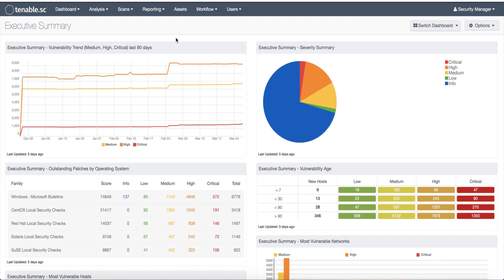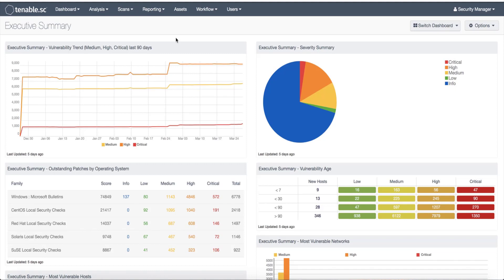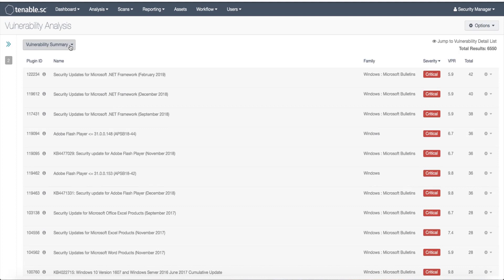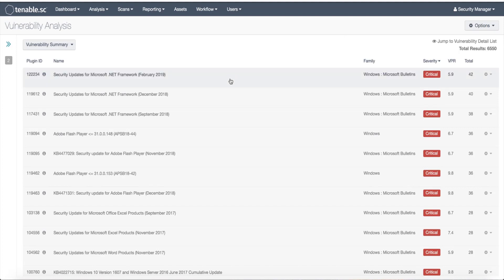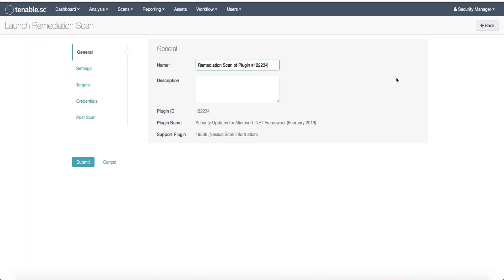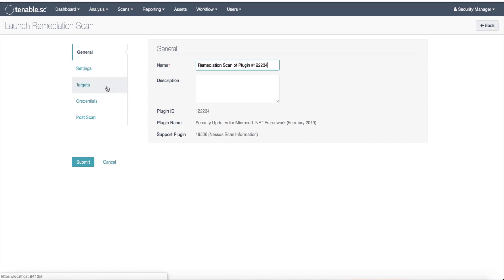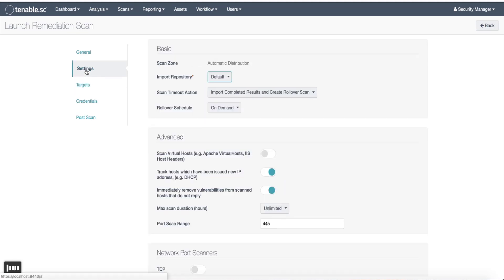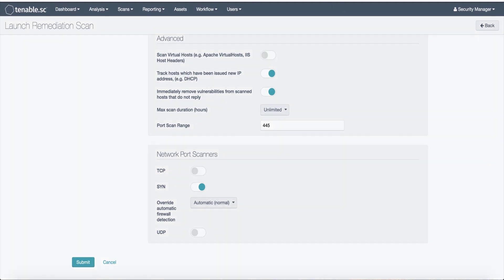Launch a Remediation Scan in Tenable.sc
Learn how to launch a remediation scan in Tenable.sc version 5.9.